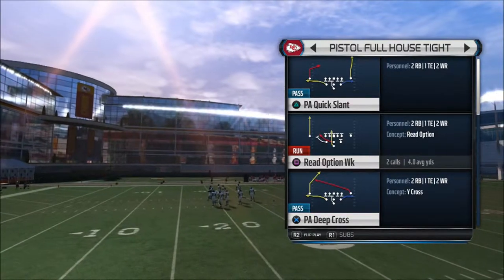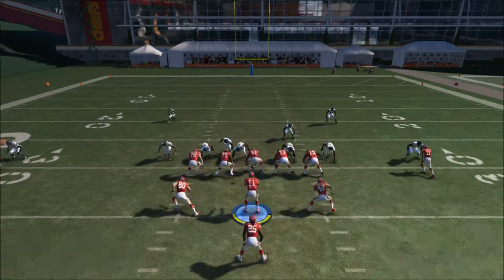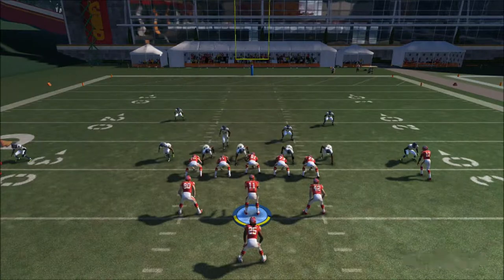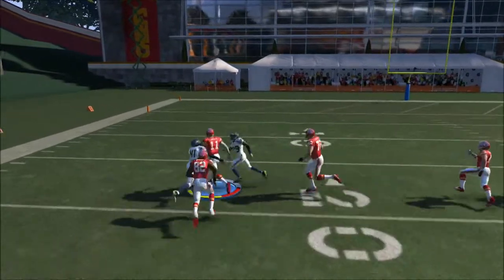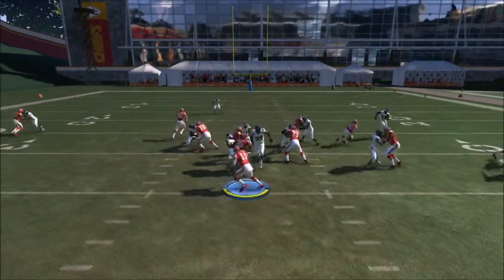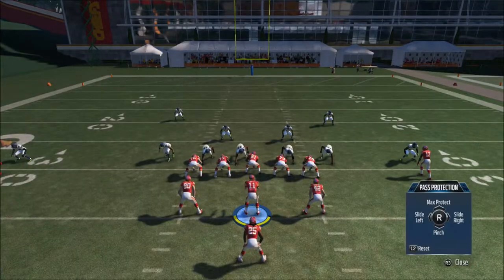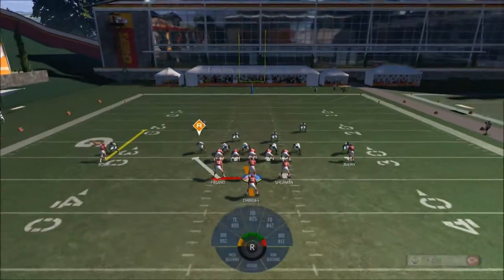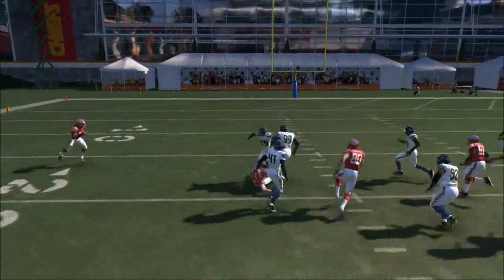full house option wk